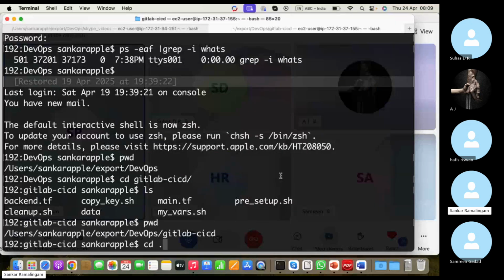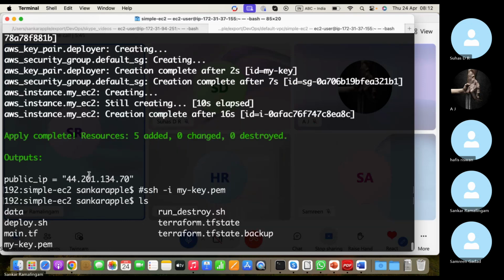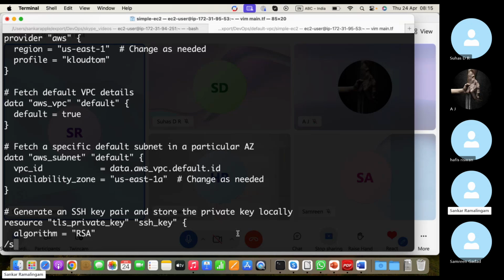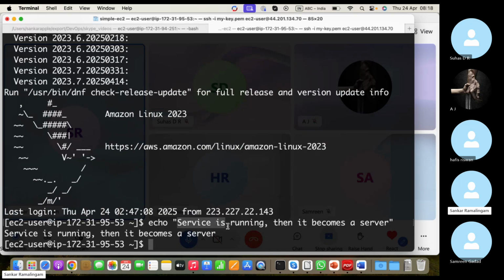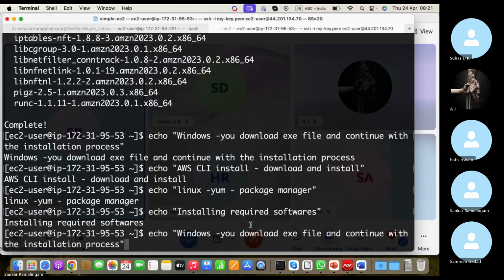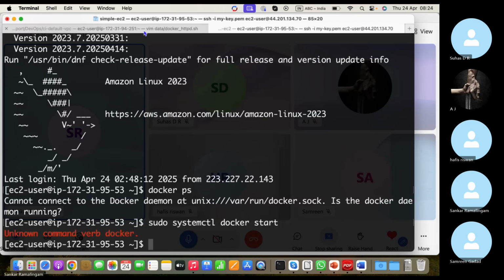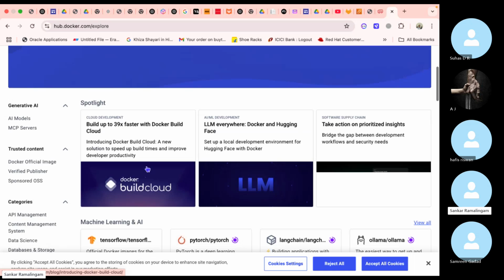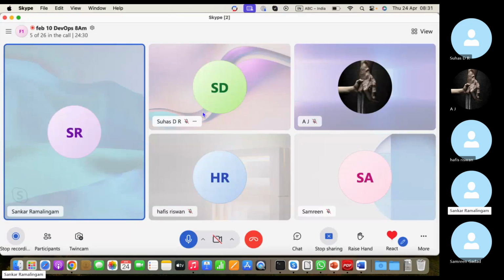EC2 Instance To Apache Server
Convert your EC2 instance to Apache Web server
Create an EC2 instance using terraform
Login to EC2 instance using SSH key
Install apache server pkgs using YUM command
Start the service using "systemctl" command
Check the service using PS and NETSTAT commands
Access the server using CURL and Browser
Install Docker packages and configure docker to access as ec2-user